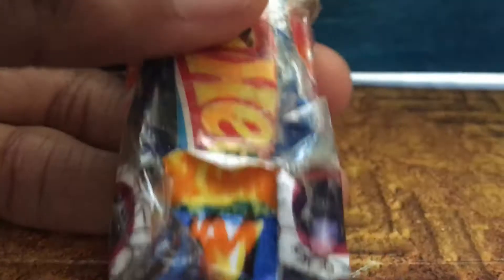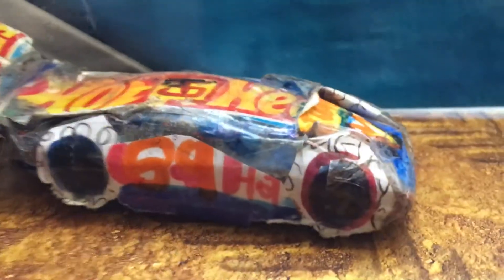Speeders review circle trucker HW racer 69